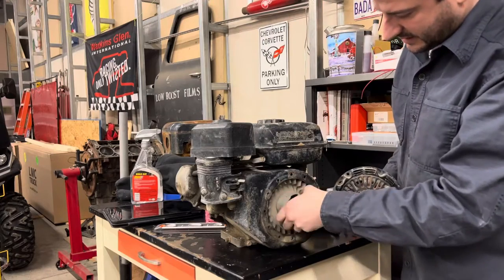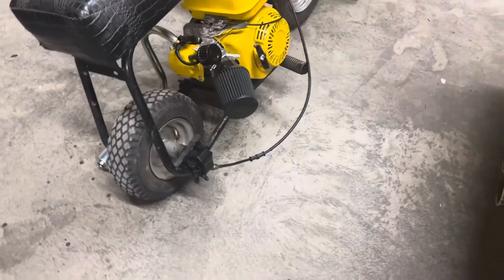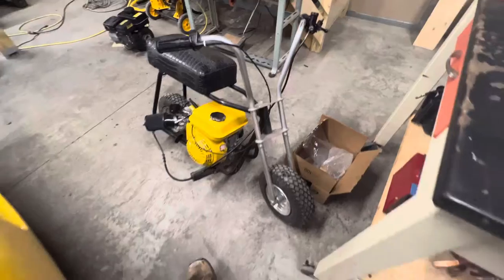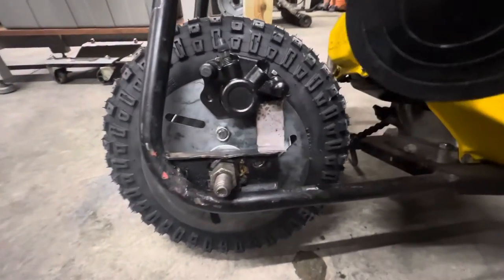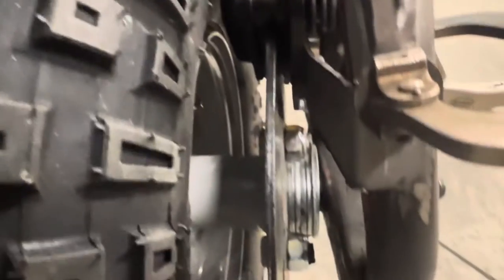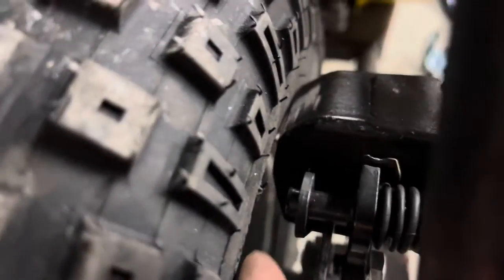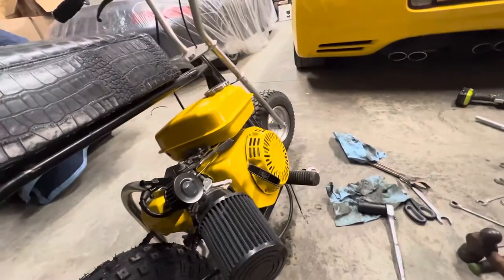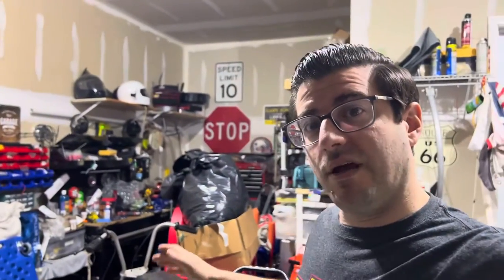MINI BIKE BUILD: AMAZON HYDRAULIC DISC BRAKE INSTALL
In this episode we install the Honda GX160 on our ARCO Minibike, as well as a AMAZON Hydraulic Disc Brake.

HYDRAULIC DISC BRAKE

CLUTCH AND CHAIN KIT

SIDE CAP GAS TANK

HEADER AND MUFFLER KIT

NEW COIL AND SPARK PLUG KIT

AIR FILTER KIT

PAINT PREP SPRAY

ASSORTED SANPAPER KIT

SANDABLE PRIMER

CARB JETS AND EMULSION TUBE

-My Equipment- (These are paid links, if you could shop through the browser and not the app it helps us out. Thanks!)

72 inch Tripod

3 Suction Cup Mount